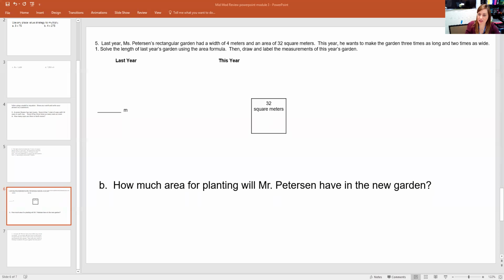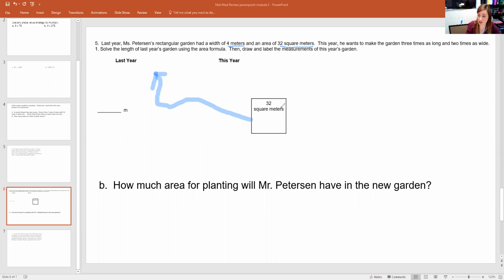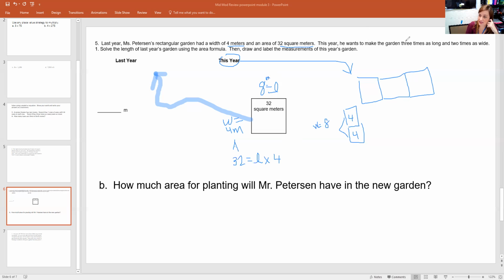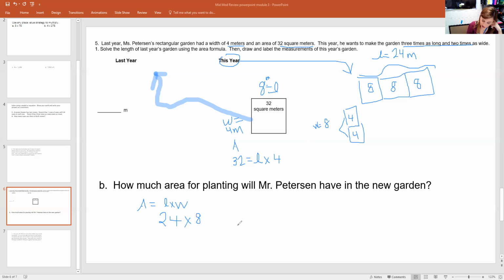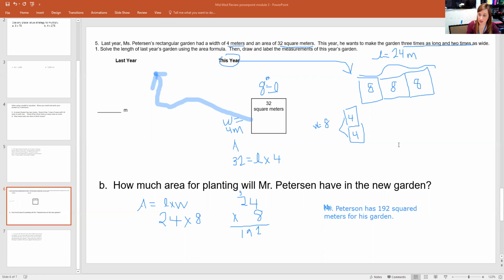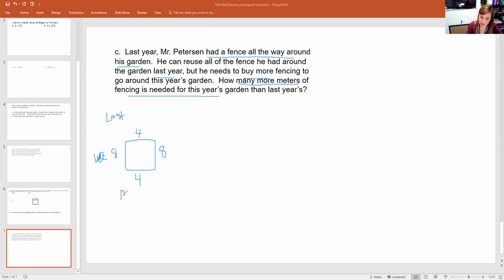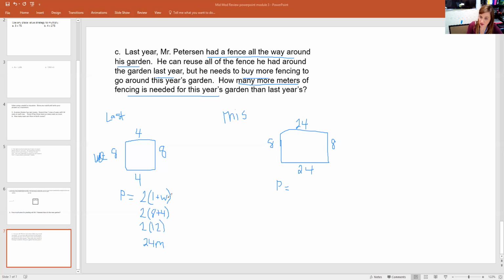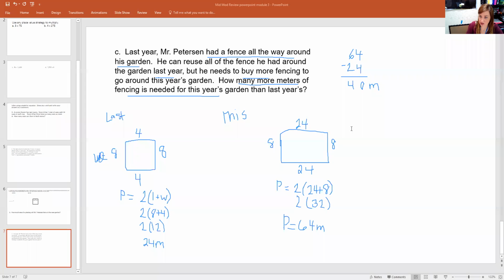Mid Mod Review Module 3 part 3